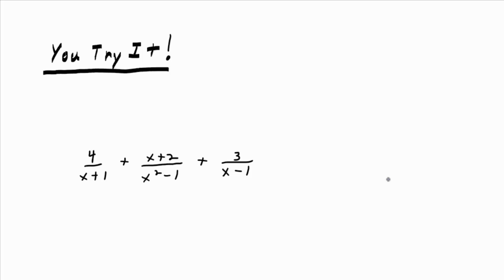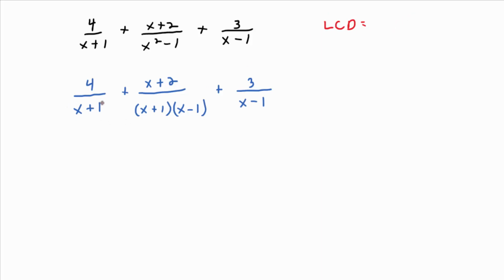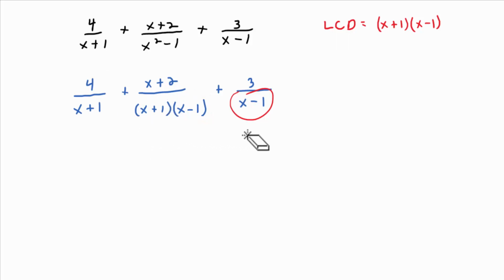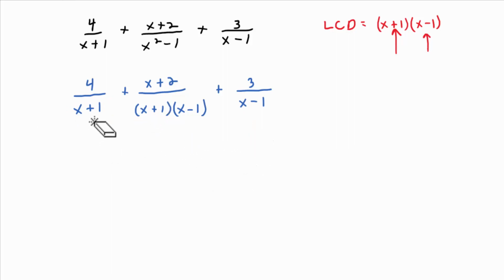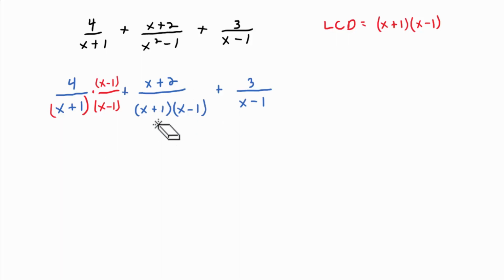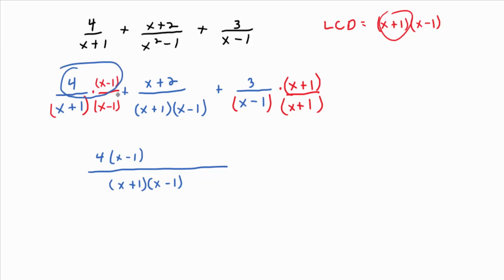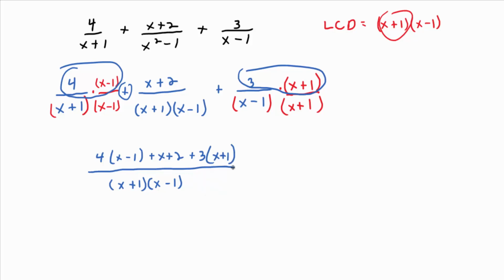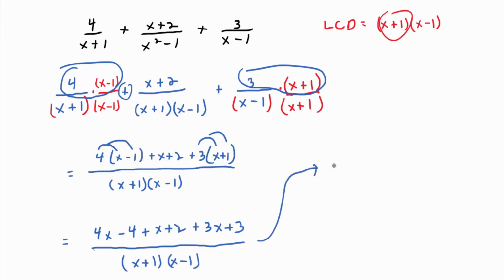Video 6.2.7: You Try It!